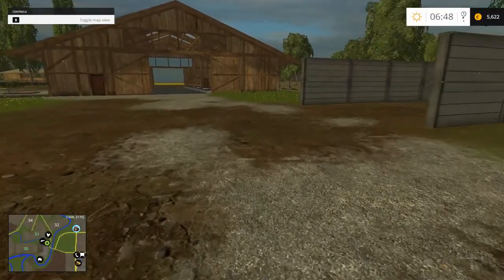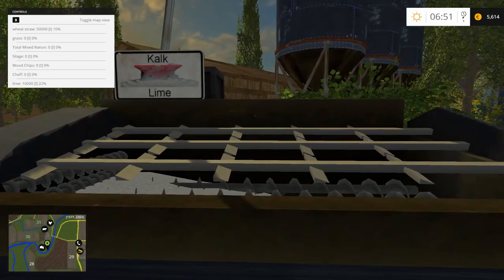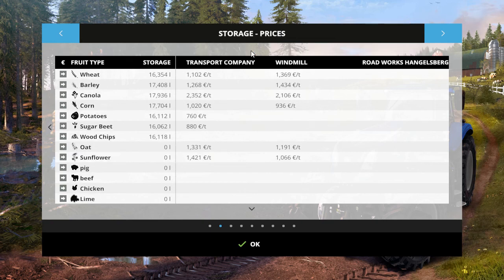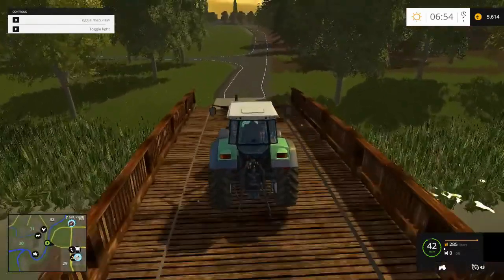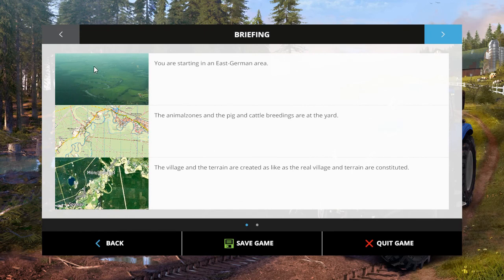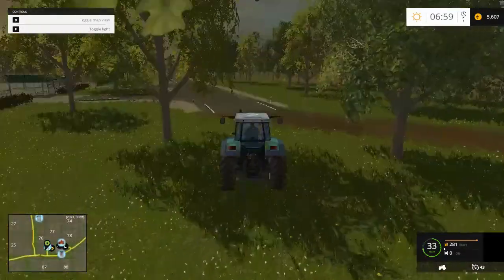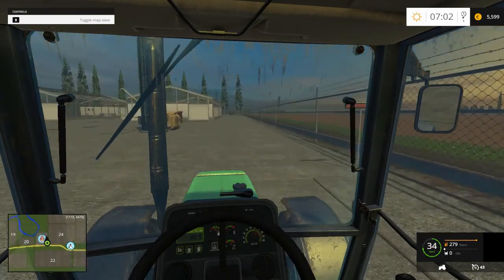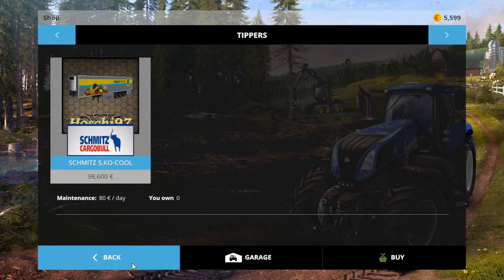Map Review of Monchwinkle for Farming Simulator 15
A multi factory multi player map

The map to avoid...Bukhalov